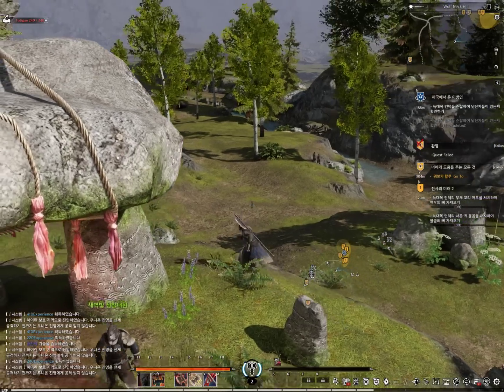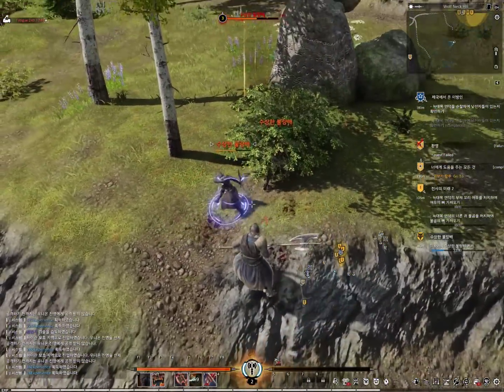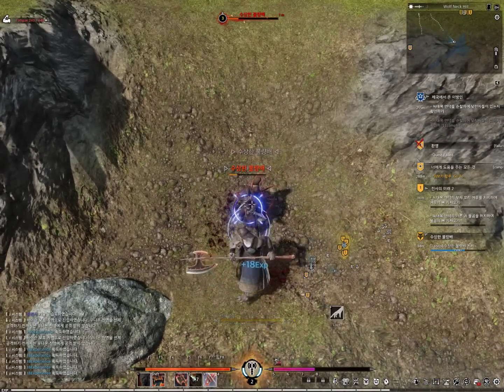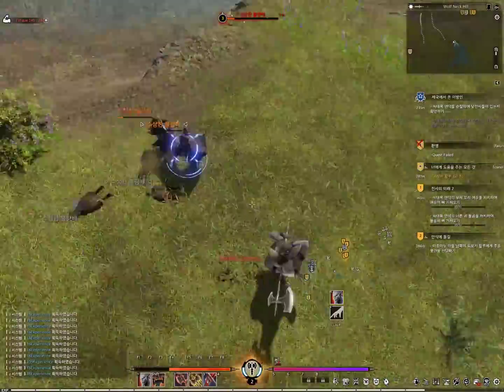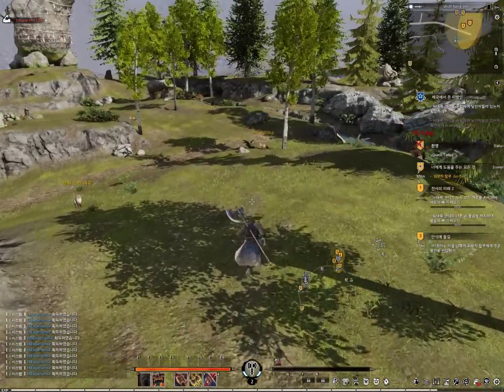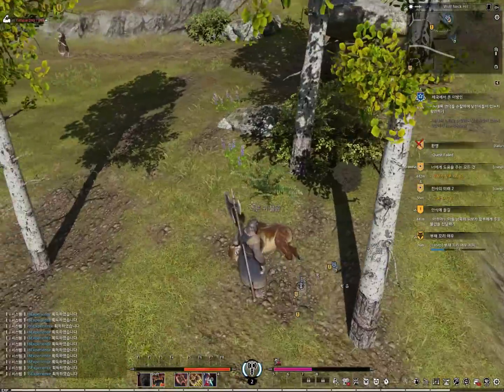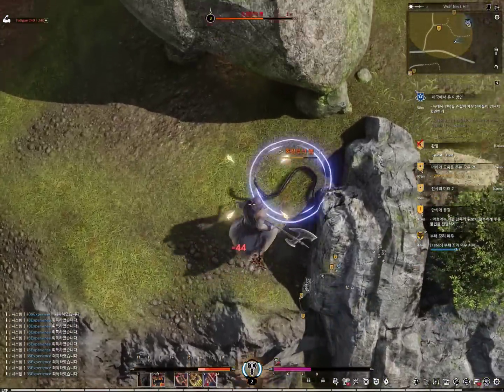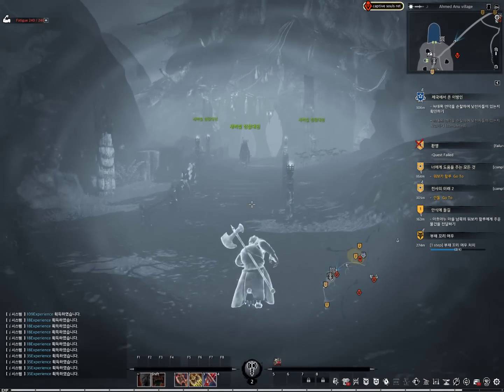♛ Bless Online - Closed Beta 3 - Final CBT - Berserker Class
Aight People

Just checking out the Berserker class, will definitely be my choice of character when this game comes to the west

Sorry about the resolution in this video, for some reason Bless doesn't have ingame settings and wont change to 1920 x 1080p